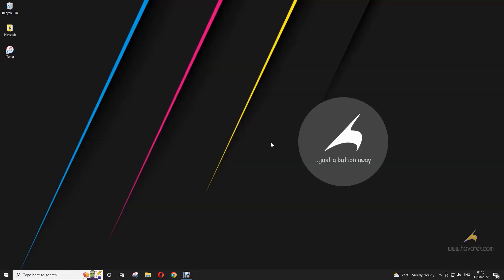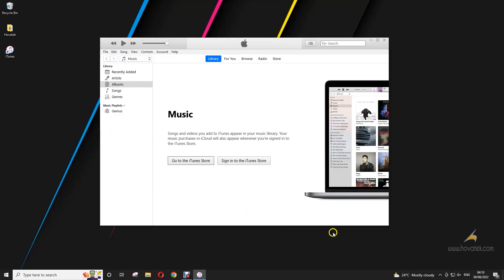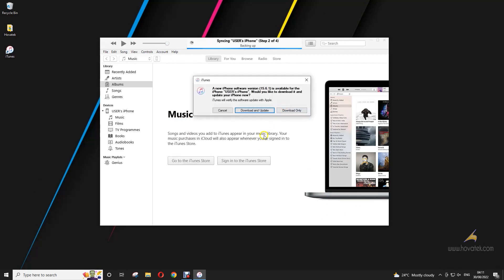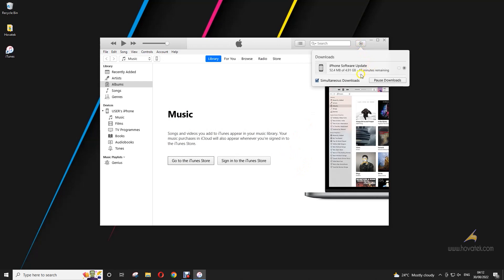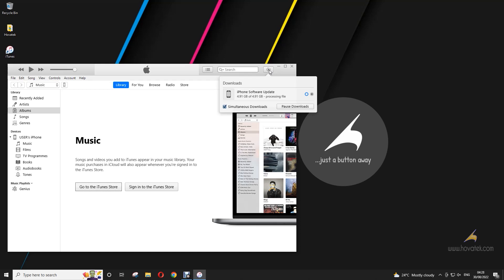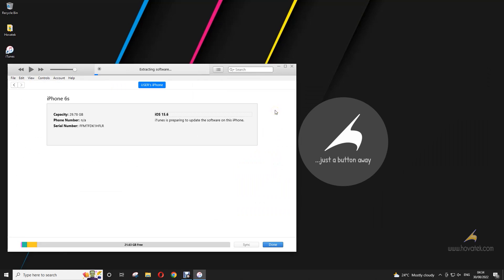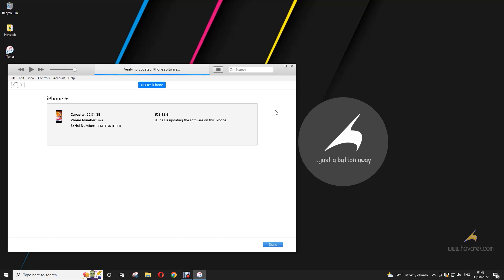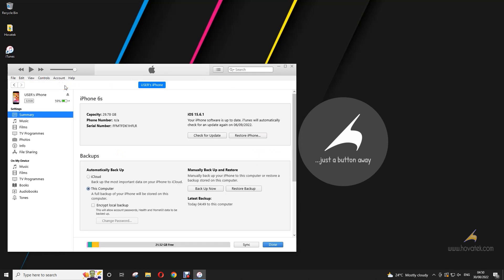How to update iPhone or iPad using iTunes